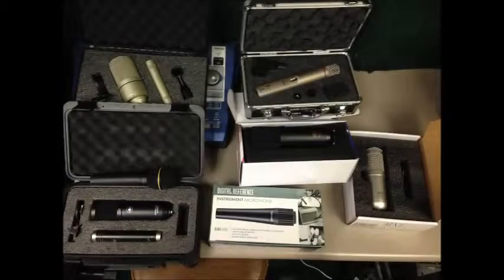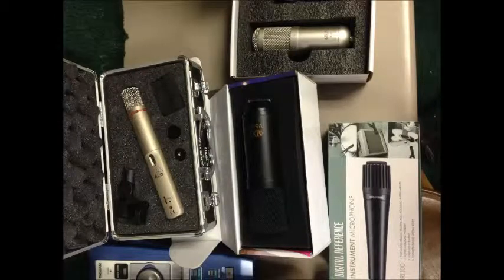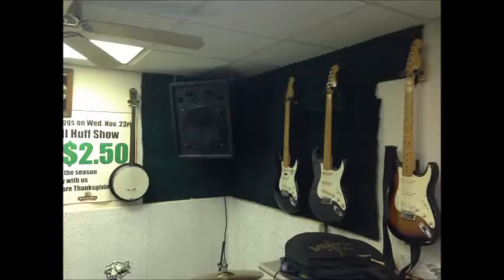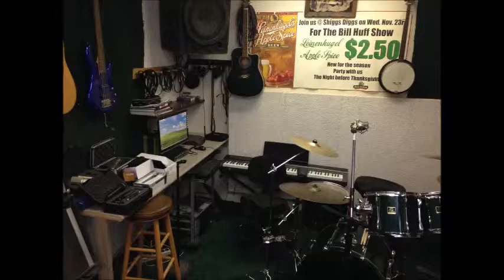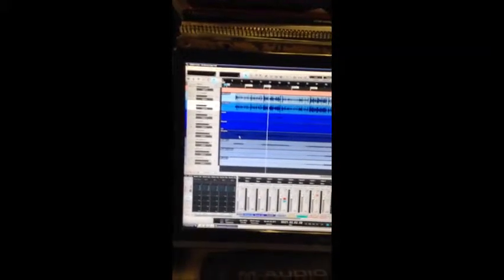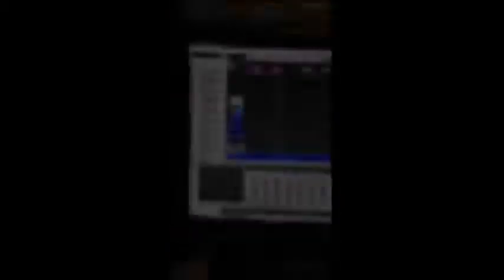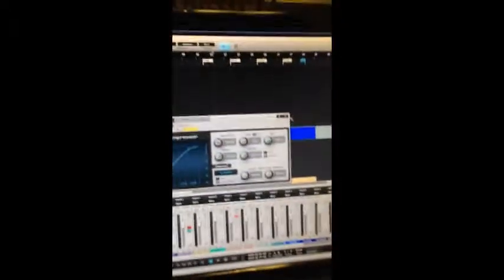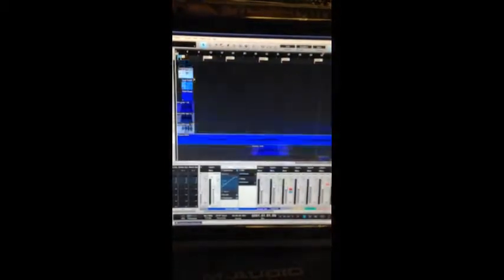Huff intro movie 3 2